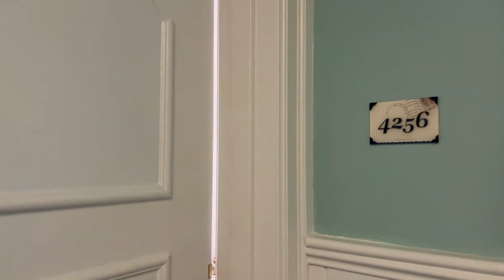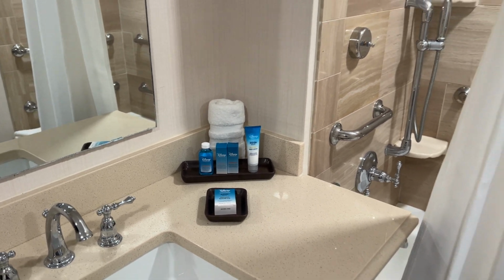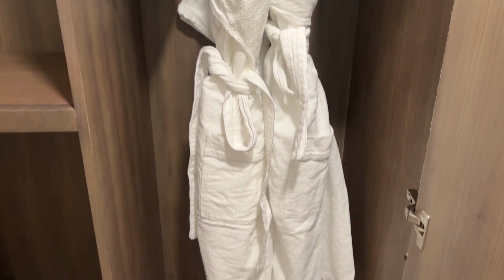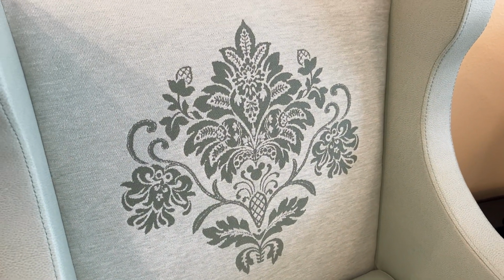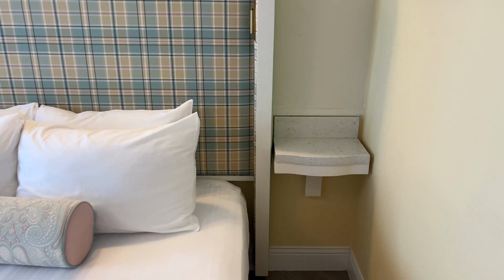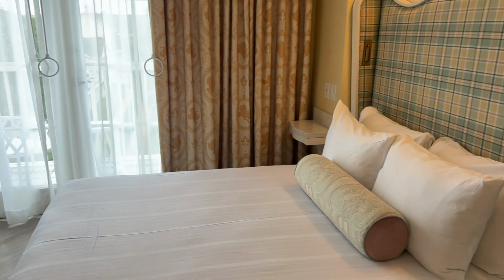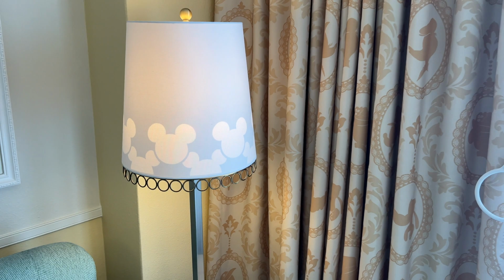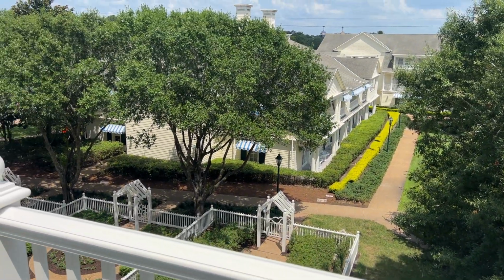Disney's Boardwalk Inn - Refurbished Accessible Resort View Club Level - Room Tour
This is a full room tour of a newly remodeled Accessible Resort View Club Level room at Disney's Boardwalk Inn. This room sleeps up to 5 adults and was recently refurbished along with all of the other Boardwalk Inn rooms. They have updated these rooms with new furniture and decor, hard floors replacing the carpet, and a slight tweak to setup for the coffee/mini fridge area. The room number was 4256.

12386 State Road 535, Box 223